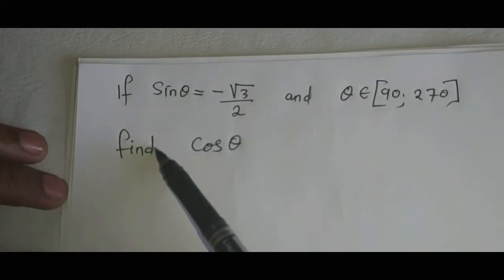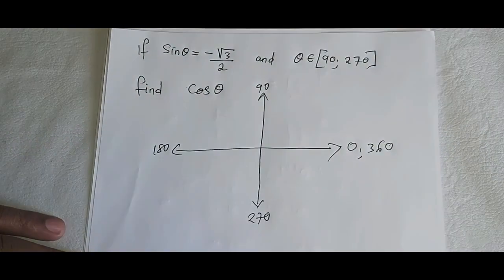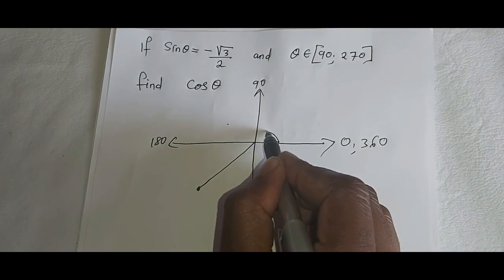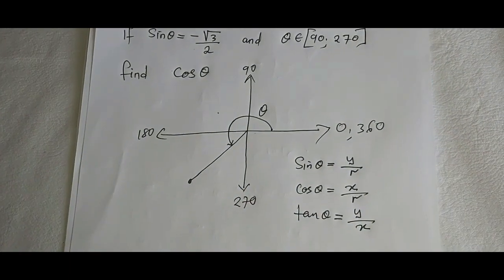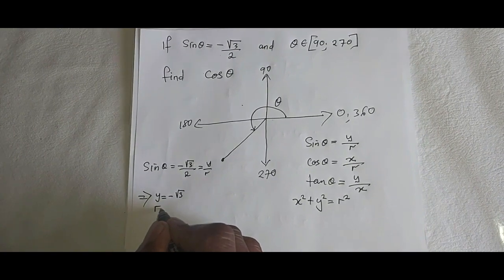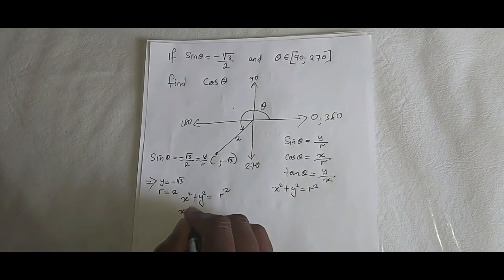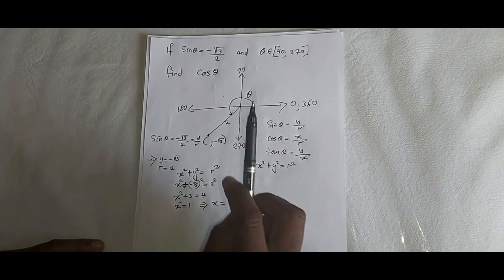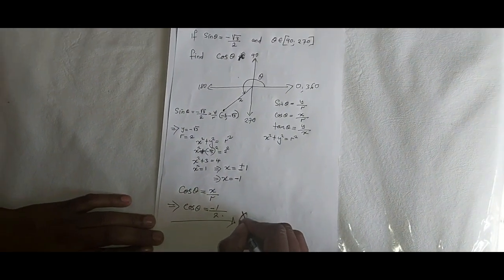trigonometry grade 11 and 12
mathematics grade 11 and grade 12 trigonometry